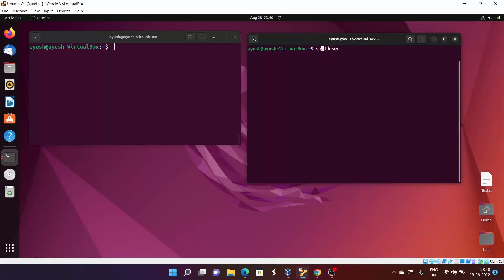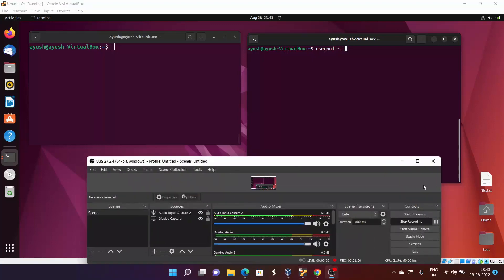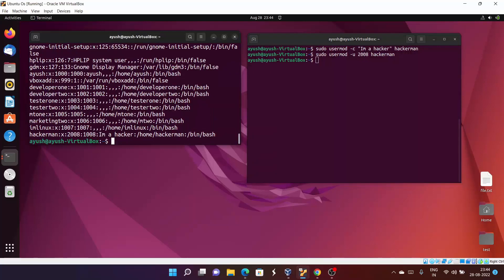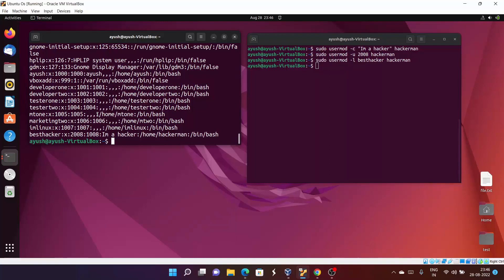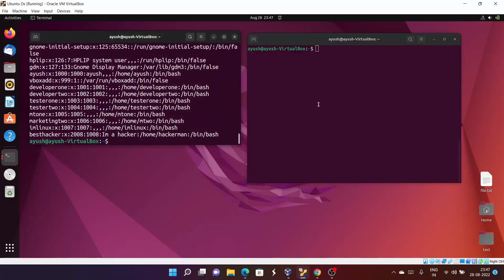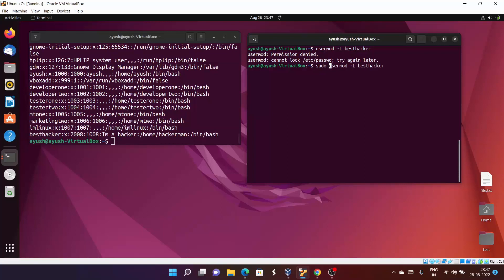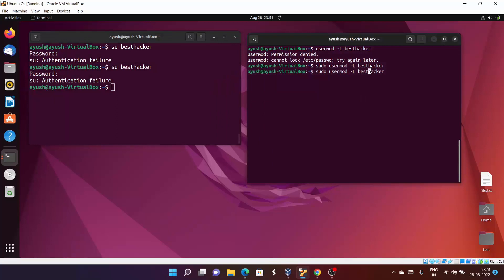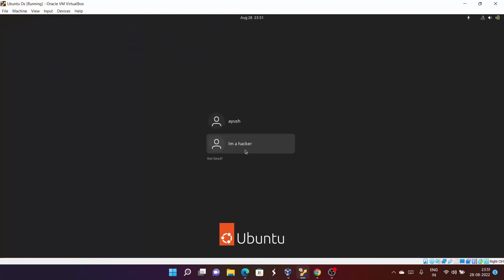How To Modify User Accounts in Linux | Linux Change or Rename User Command Syntax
How to modify user-account settings with usermod